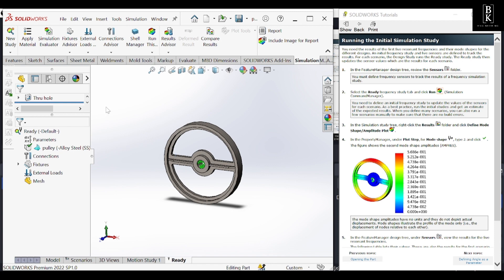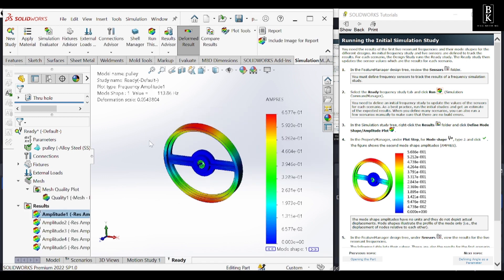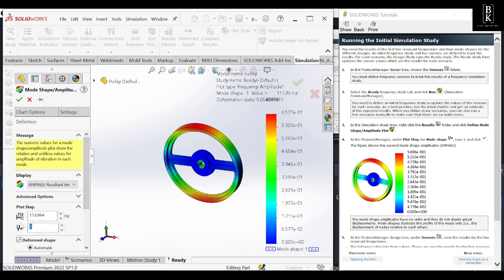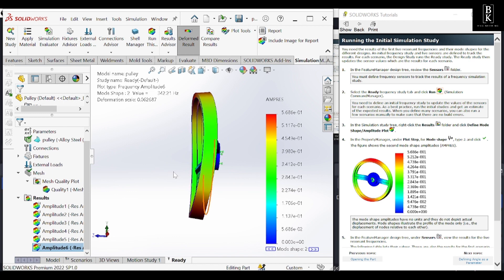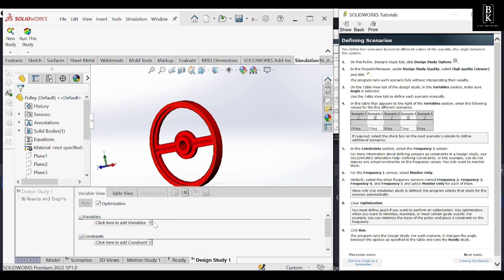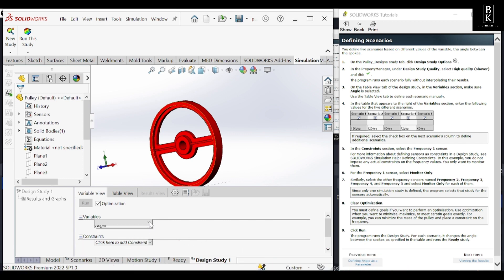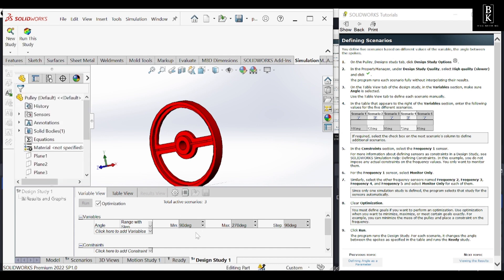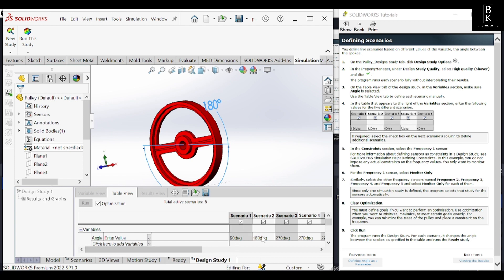Evaluating Scenarios of your design (Design study) | Mechanical engineering | BK Engineering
Welcome to our SolidWorks design study tutorial where we explore the process of evaluating different scenarios within your designs. Whether you're an engineering student, a professional, or a hobbyist, understanding how to assess various design options can significantly enhance your project outcomes.

In this comprehensive tutorial, we delve into the powerful tools SolidWorks offers for conducting design studies. From simple modifications to complex iterations, we'll guide you through the steps of creating, analyzing, and comparing different scenarios to optimize your designs.

Key topics covered:

00:00 - Introduction
00:37 - Opening Part
01:12 - Running simulation Study
03:10 - Defining angle parameters
04:43 - Defining Scenarios
07:43 - Viewing Results
09:16 - plotting Graphs
11:01 - Animate Mode shapes
12:00 - Extro

Whether you're looking to improve performance, reduce costs, or meet specific requirements, mastering design studies in SolidWorks can revolutionize your design process. Join us on this tutorial journey to unlock the full potential of your designs.

Let's dive into the world of design studies together